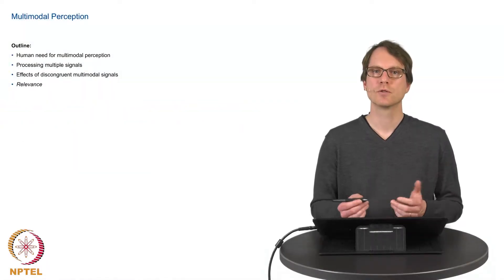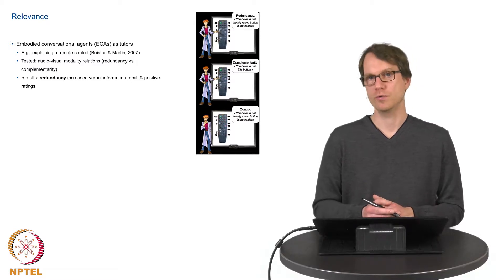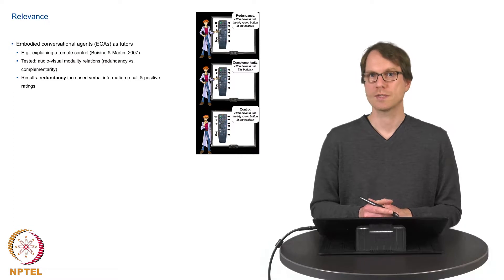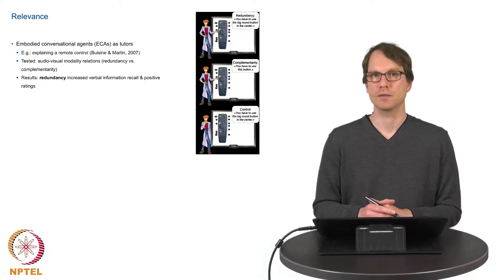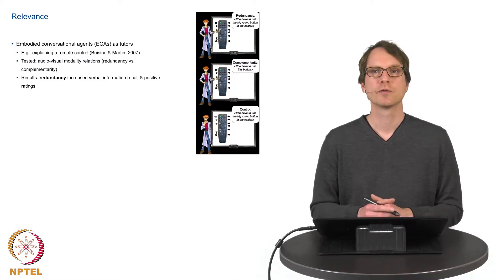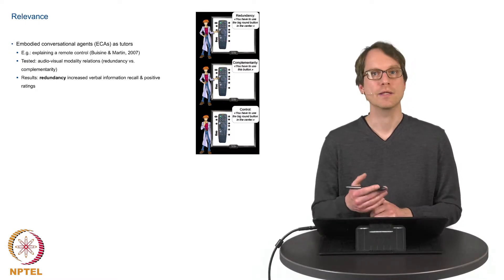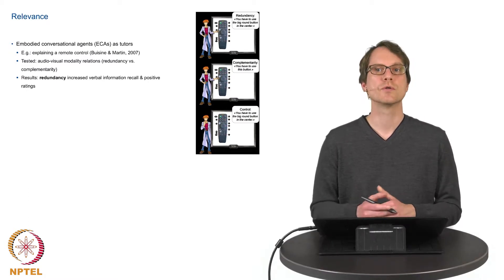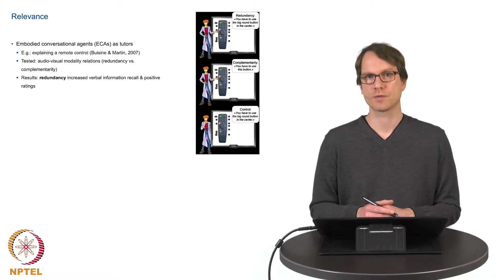Lecture 2.2.4 - Relevance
Relevance